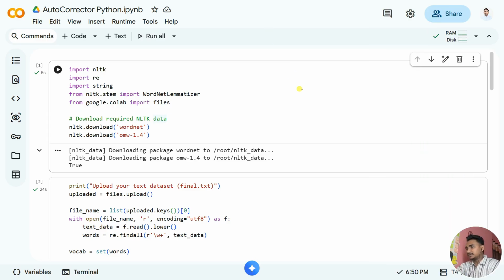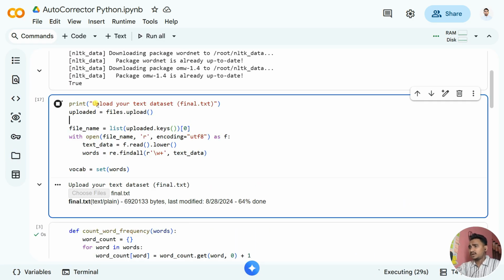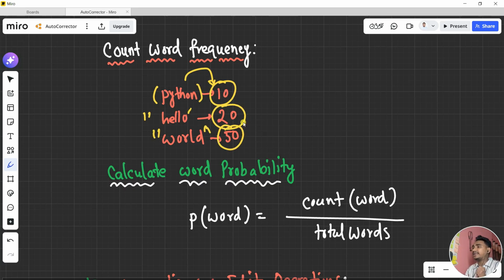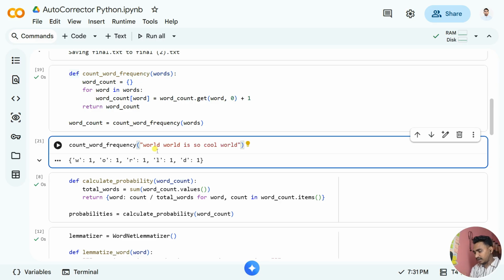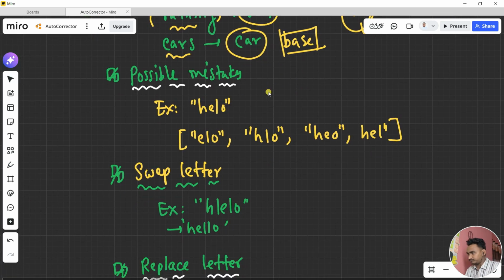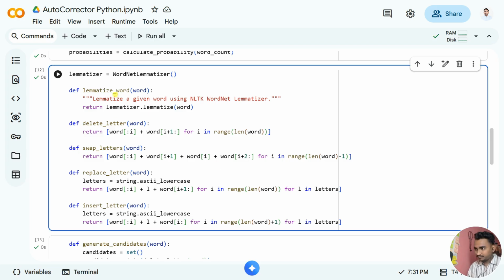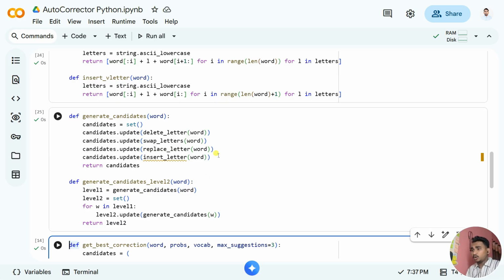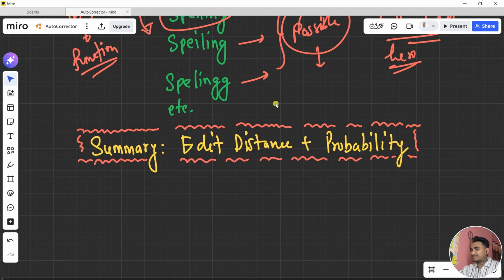Project 88 : I Built an AutoCorrect System in Python (Like Grammarly!) | NLP | NLTK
🚀 Ever wondered how AutoCorrect works in apps like Google Keyboard or Grammarly?
In this video, I built a smart AutoCorrect / Spell Checker system in Python using NLP + Edit Distance + Word Probability.

✅ Upload your own dataset
✅ Detect wrong spellings
✅ Generate correction candidates
✅ Suggest top 3 correct words automatically

This is a perfect Python NLP project for beginners & intermediate learners!